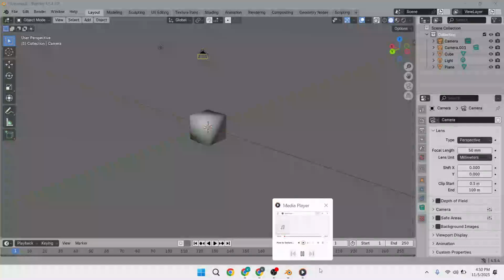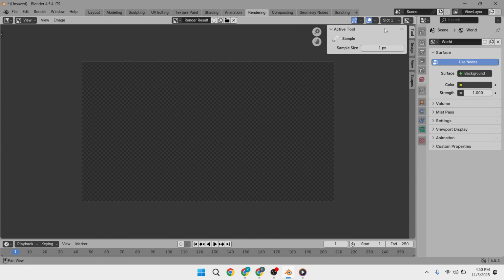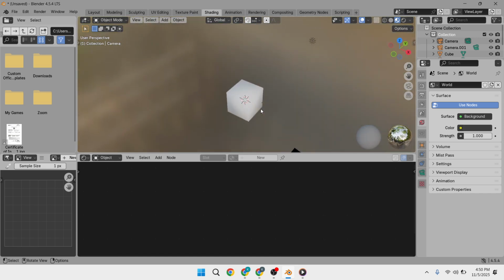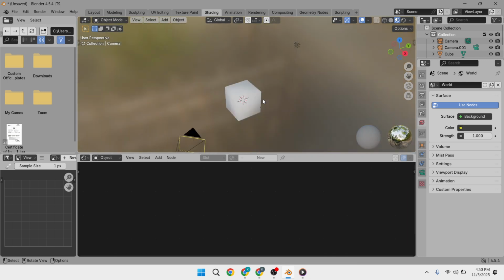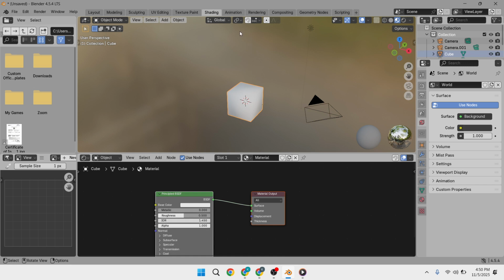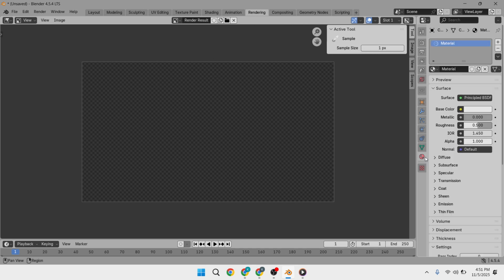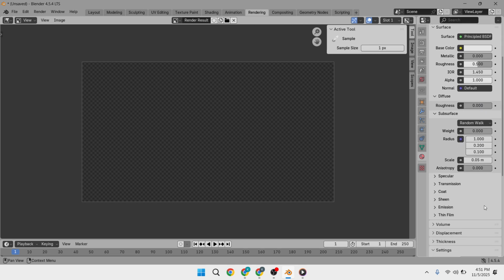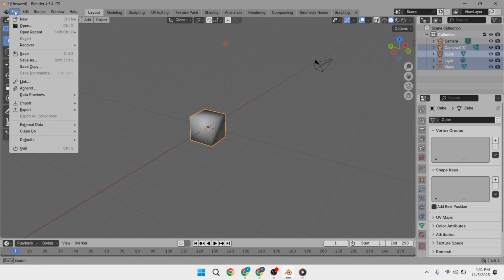How to Texture Bake Procedural Materials Blender [2025 Guide]